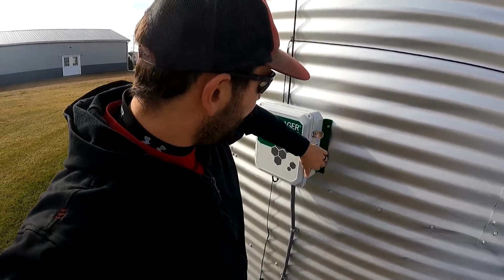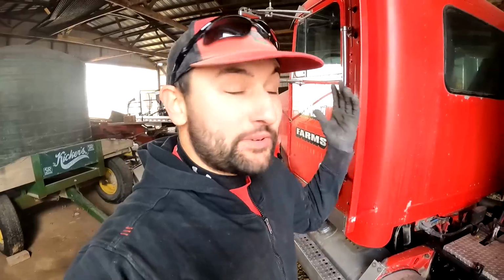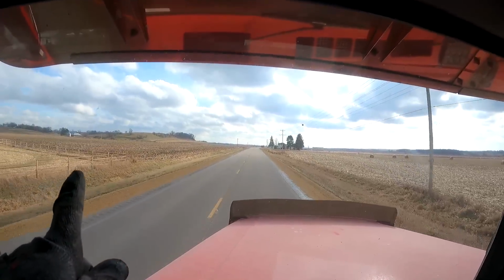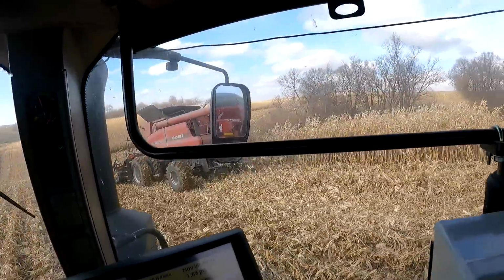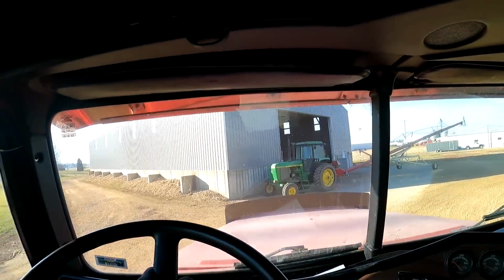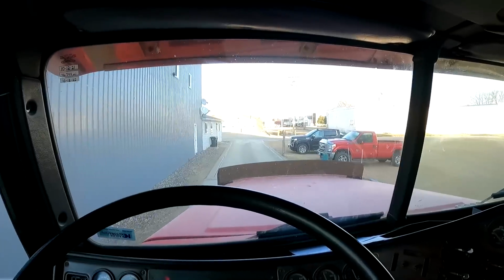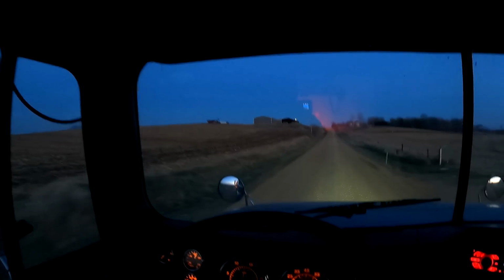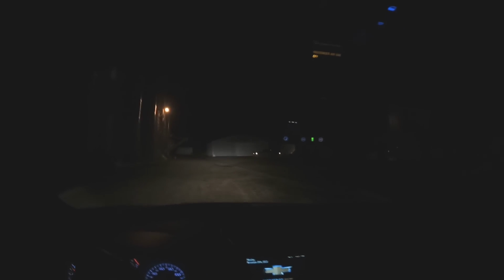A Farmers LAST HARVEST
Harvest 2022 is finally over!!